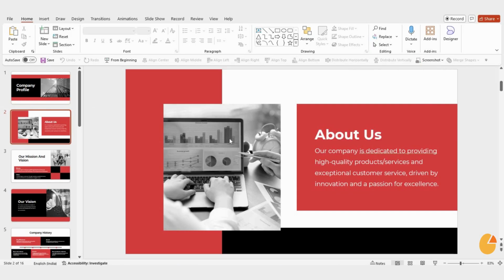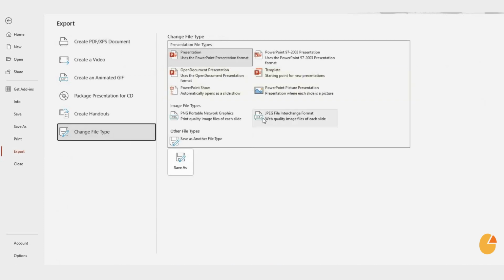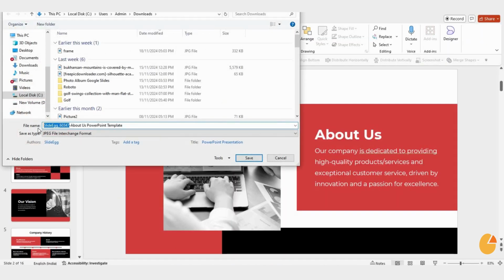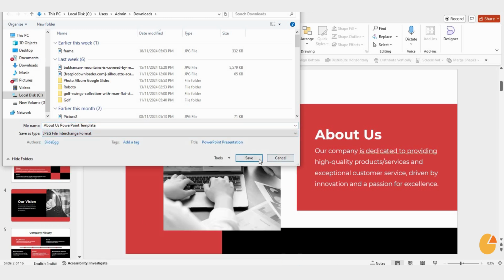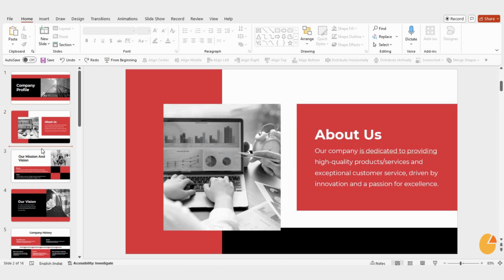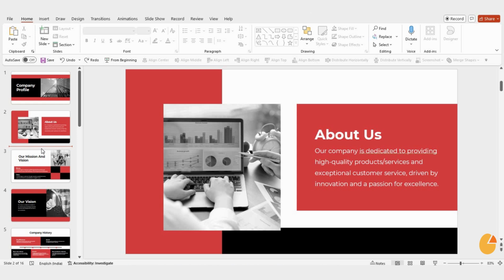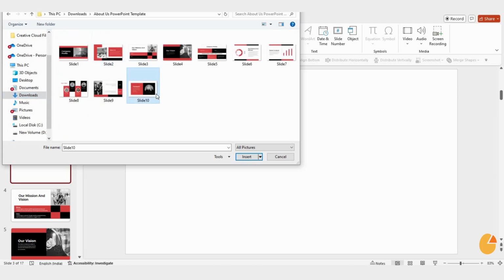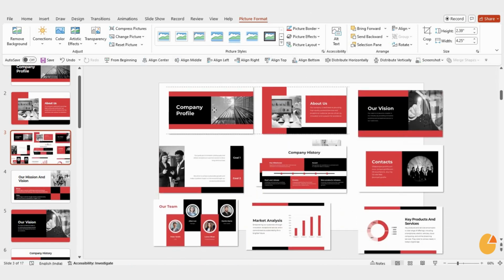How to Save a PowerPoint Slide as a JPEG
Welcome to SlideEgg! In this quick PowerPoint tutorial, you'll learn how to save a PowerPoint slide as a JPEG image step by step. This method is perfect for turning your presentation slides into high-quality images for printing, sharing on social media, or adding to documents. We’ll show you how to export a single slide or an entire presentation as JPEG files using built-in PowerPoint tools—no extra software needed. Whether you're a student, teacher, or professional, this easy guide will help you convert slides to images in just a few clicks.